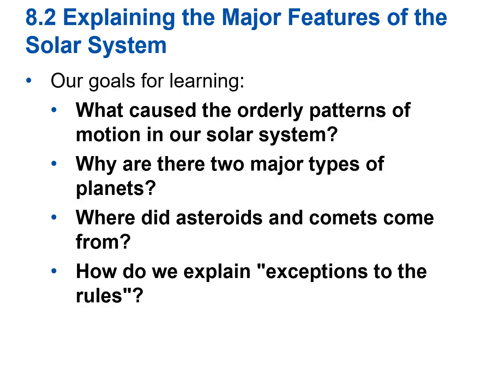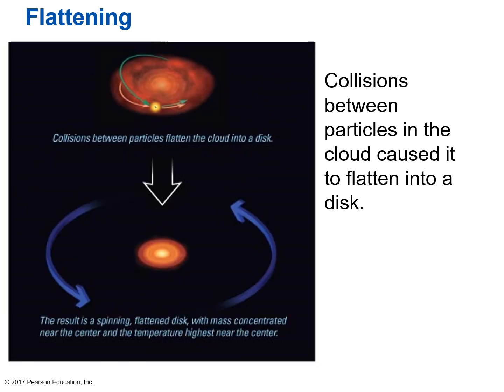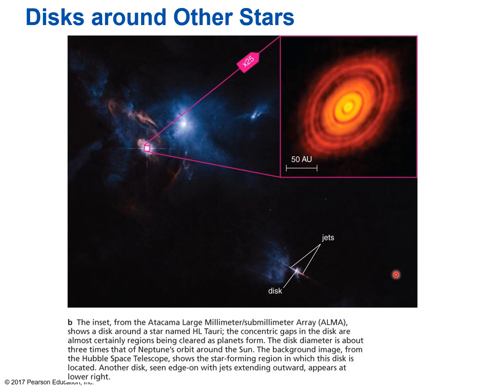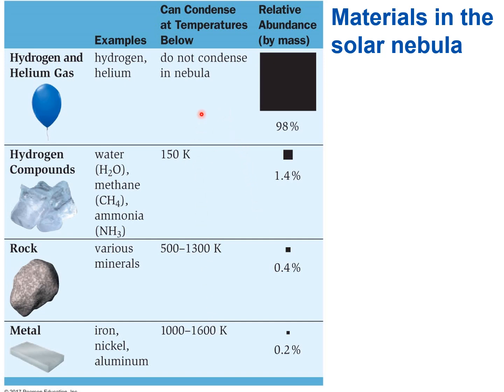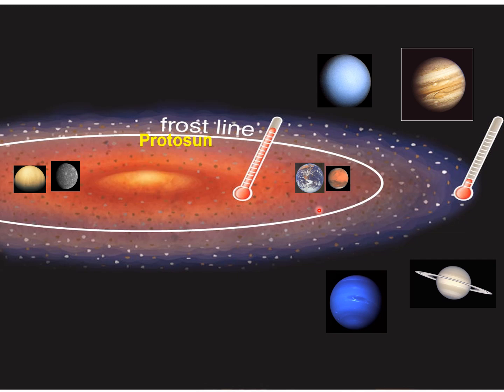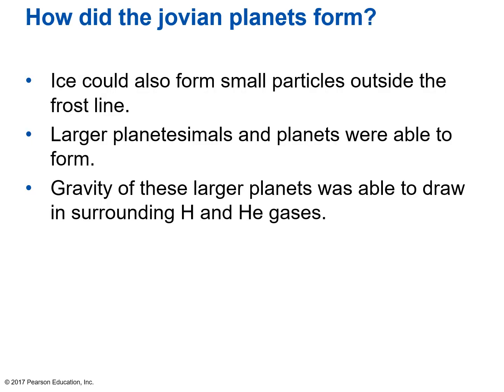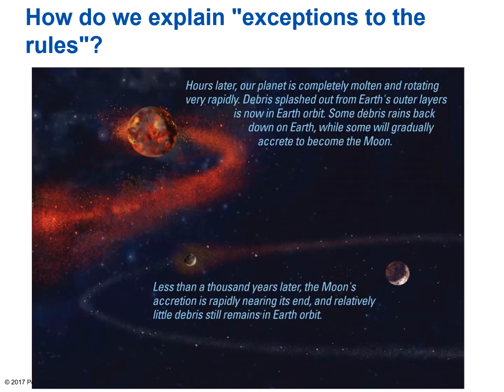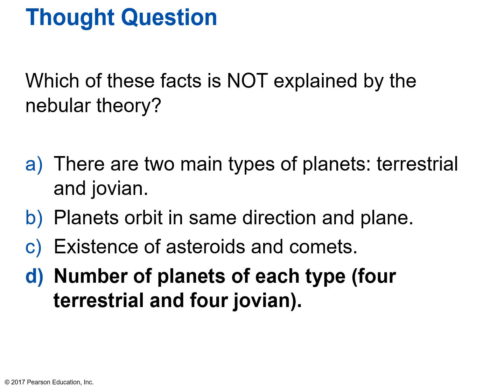Chapter 8, Part 2: Explaining Major Features of the Solar System